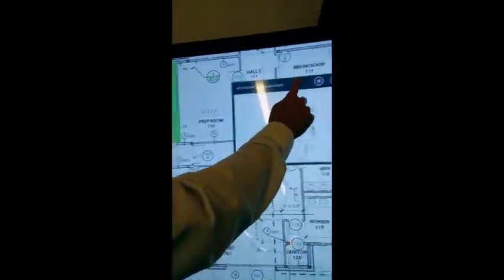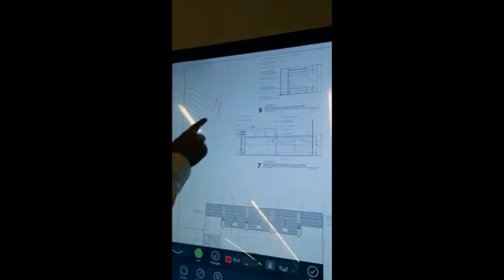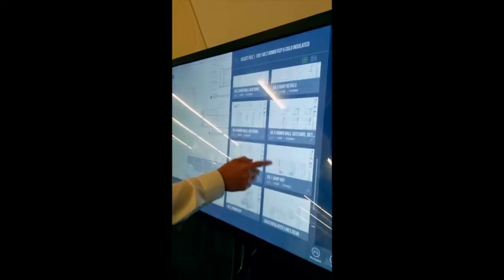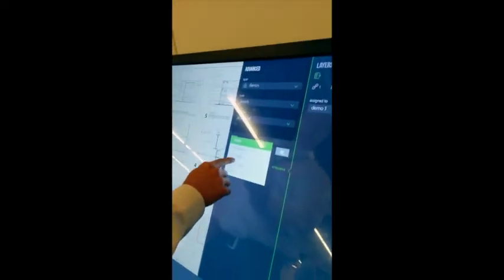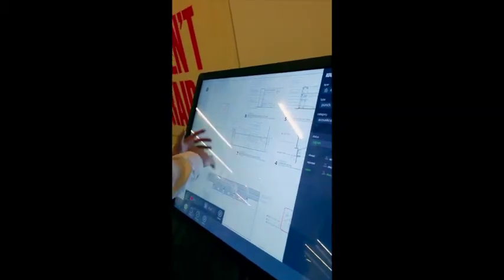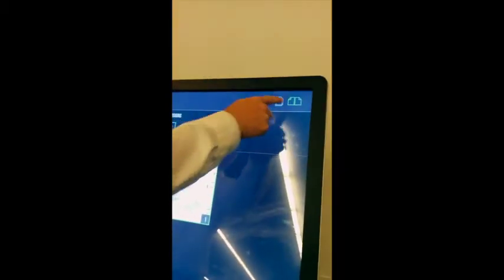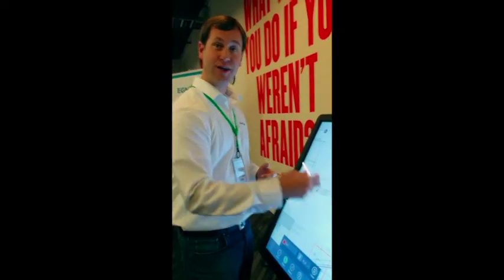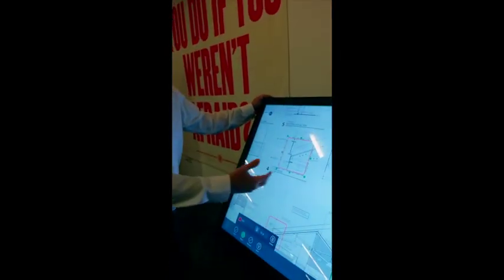Device review: SmartUse at AEC Hackathon 1.1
SmartUse brought their new touch screen table to the AEC Hackathon and shared its new features and functionality. Manage construction projects, redline plans, track changes, create RFIs and punchlists with SmartUse, a touch-friendly software for the AEC industry.